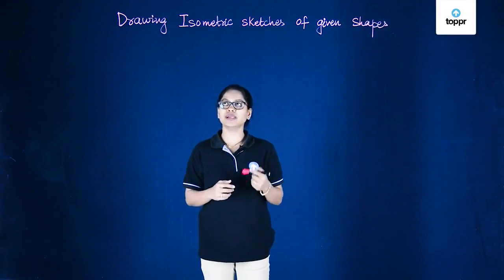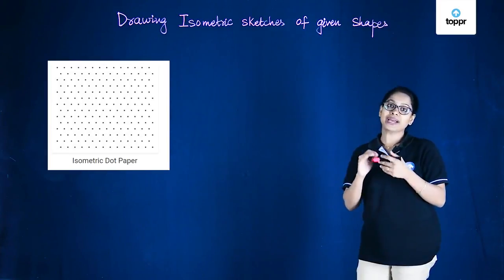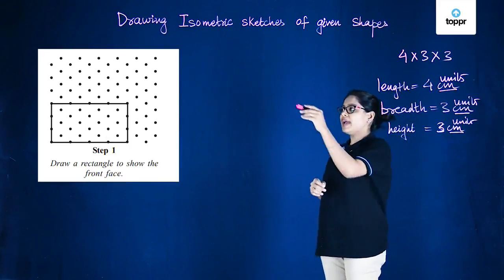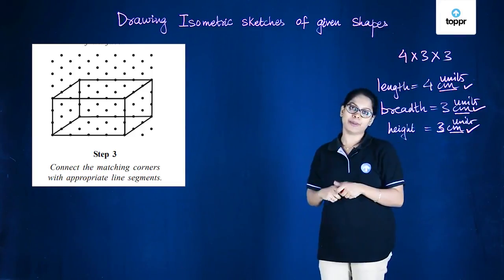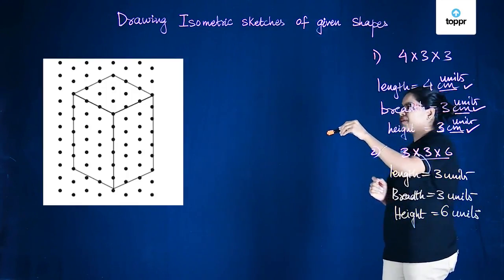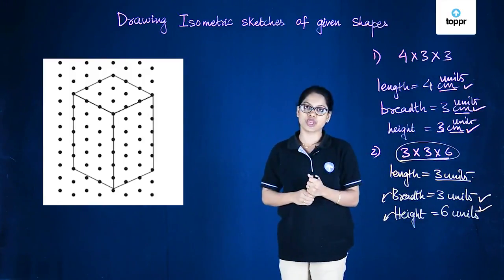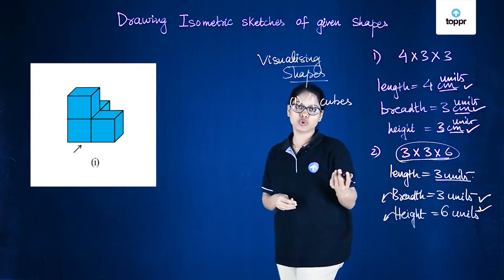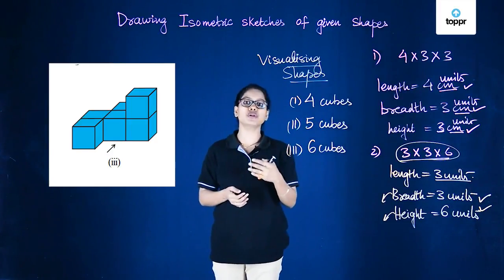Drawing Isometric Sketches of Given Shapes | Sketches and Boxes | Class 5 Maths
In this class, we'll study about 'Sketches and Boxes'. The topic of for this section is 'Drawing Isometric Sketches of Given Shapes'. If you've any doubts or topics you want us to cover, please write it in the comments section.

* 2000+ hours of byte sized video lectures